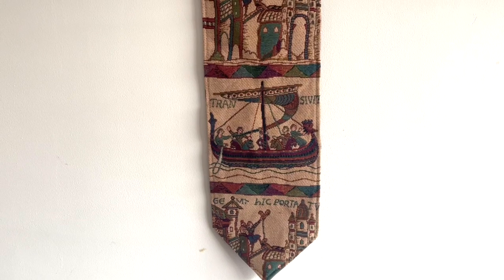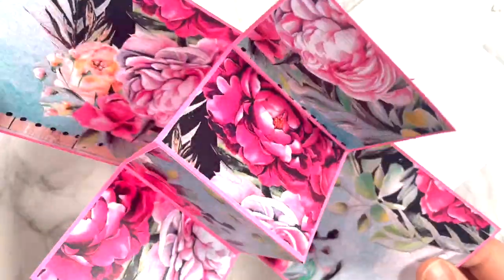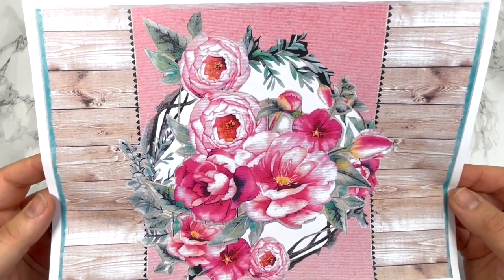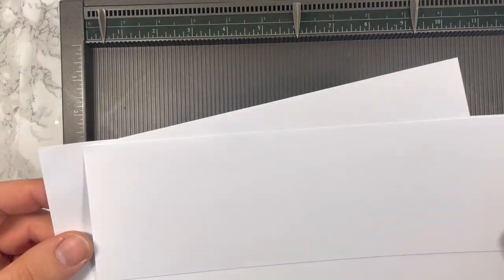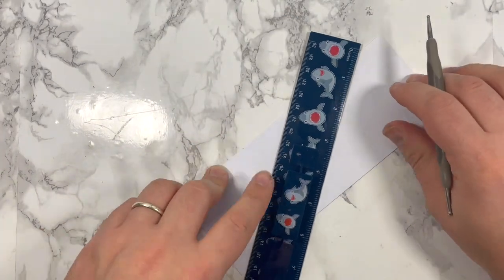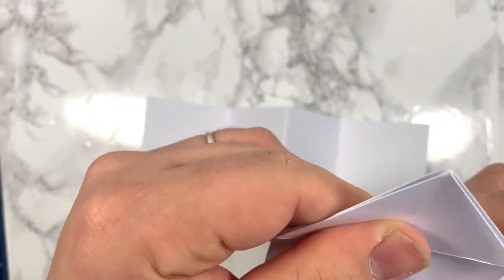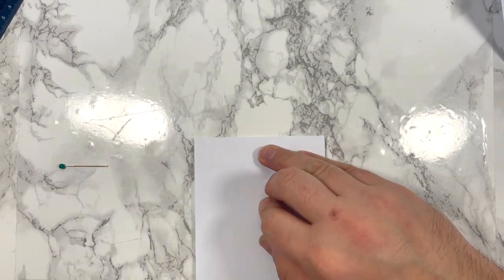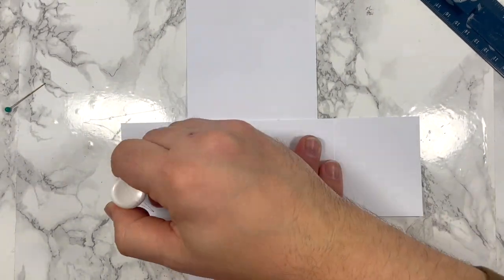Twist & Pop Up Card Tutorial | How to make an easy pop up card making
This is a Tutorial video on how to make Twist & Pop Card.

Card stock measuraments: 8 x 3 inches (score it at 2.5 and 5.5 inches)
 10 x 3 inches (score it at 2.5, 5 and 7.5 inches)
11.5 x 4 inches (fold it in half)

1. Junk and art journals

Antonio x